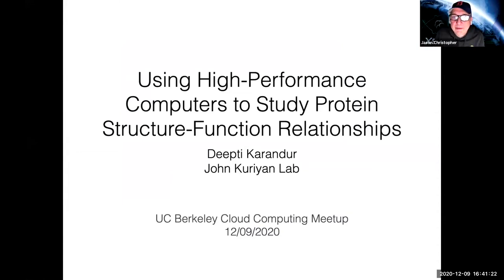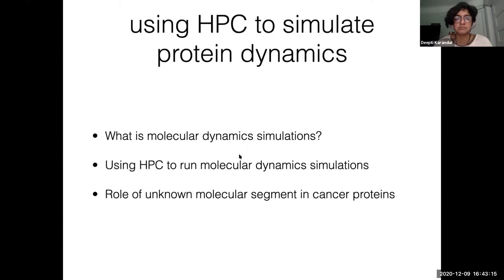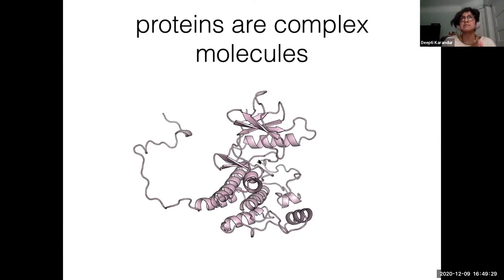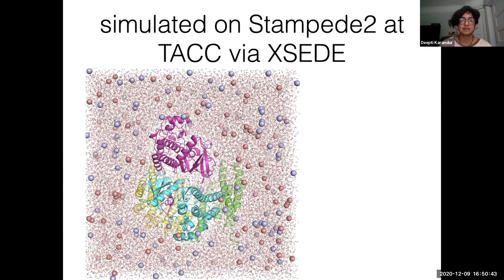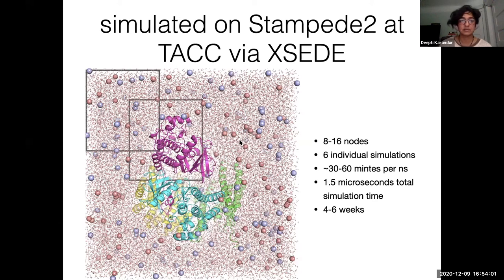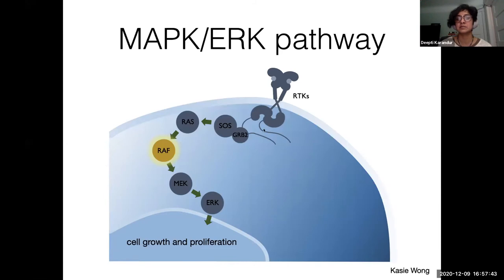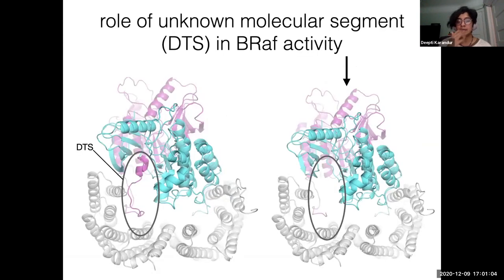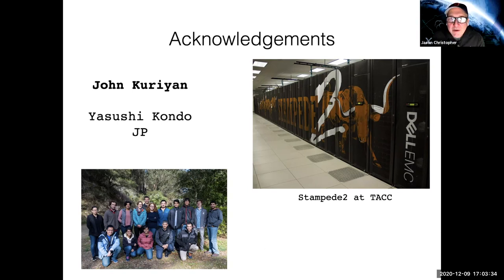020 - 02 - Kuriyan Lab (XSEDE) - UC Berkeley Cloud Meetup 020 (Dec 9, 2020)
Deepti Karandur, a post-doc in the Kuriyan Lab, will talk about her use high-performance computing resources like XSEDE to study the structure-function relationships in cancer proteins. She will talk about building models of proteins, simulating their dynamics to understand how their structures change over time, and how this affects their ability to perform their functions.